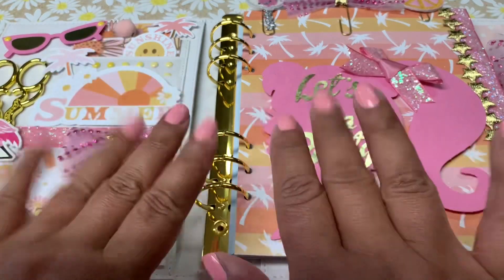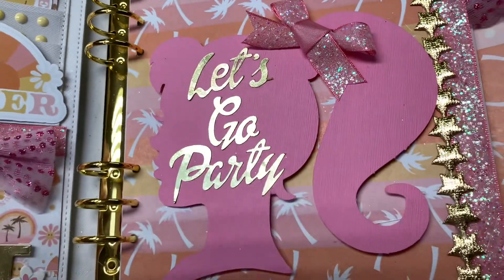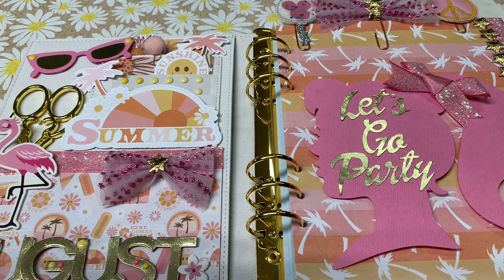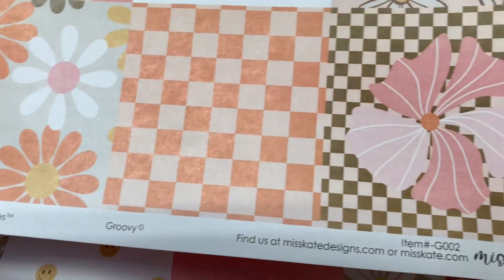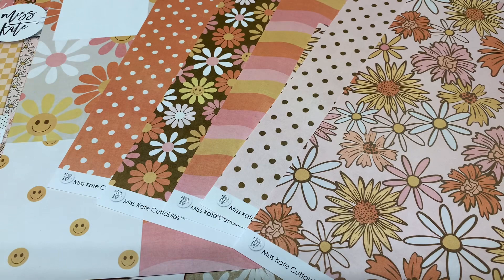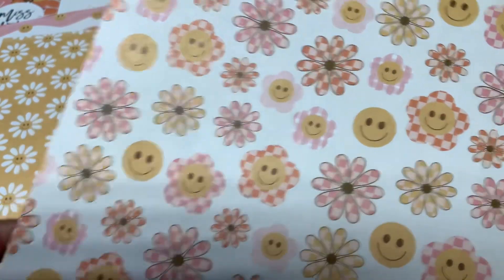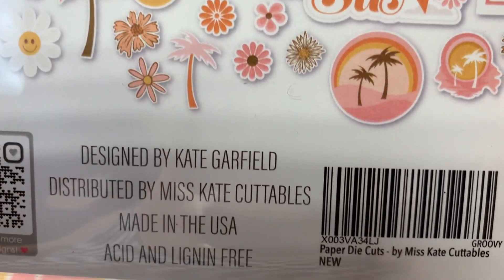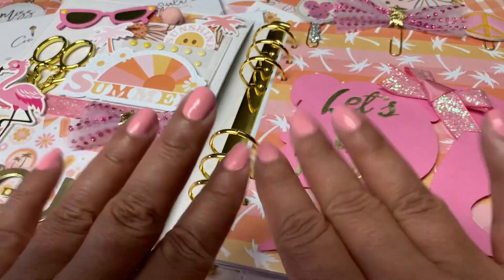My August Planner Barbie & Summer theme 🎀☀️ using Miss Kate Cuttables subscription pack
I love the summer over all seasons…so when my new subscription of Miss Kate Cuttables arrived it was perfectly themed!!